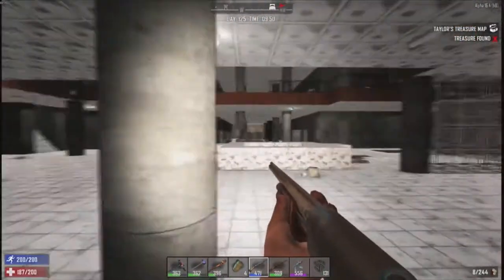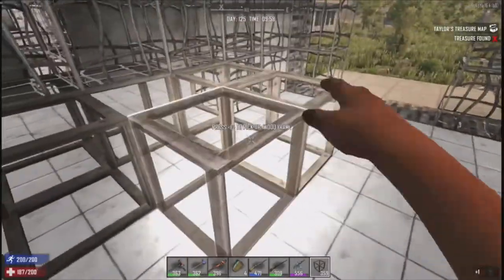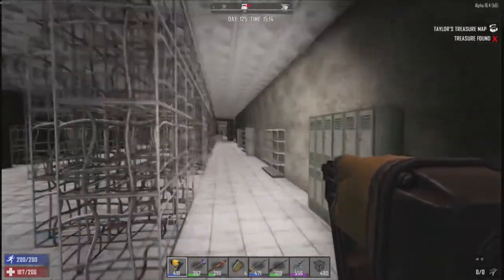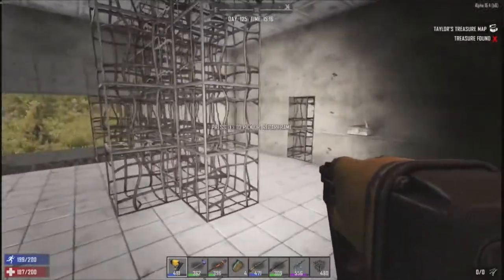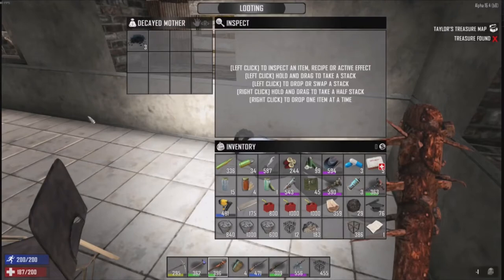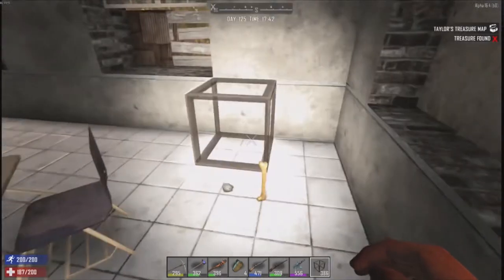ALL YOUR BASE ARE BELONG TO ME | 7 DAYS TO DIE | Let's Play | Unit 5 Lesson 138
Lesson: I’ve exterminated the zombies. I think.

Developer: The Fun Pimps
Publishers: The Fun Pimps

It’s a zombie apocalypse! Hurry! Build a shelter! Find some food! Make a stone ax! Punch some grass! Behind you! Run run RUN!